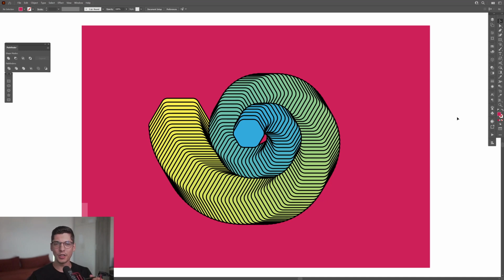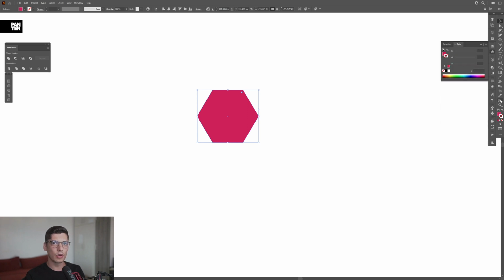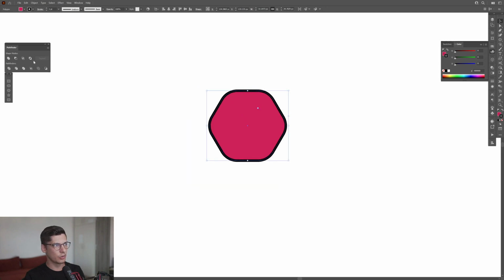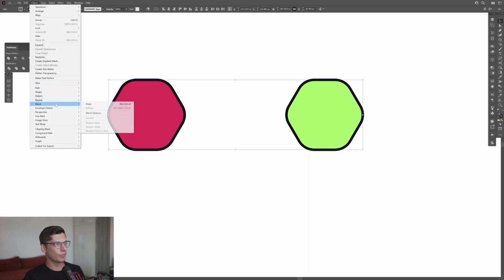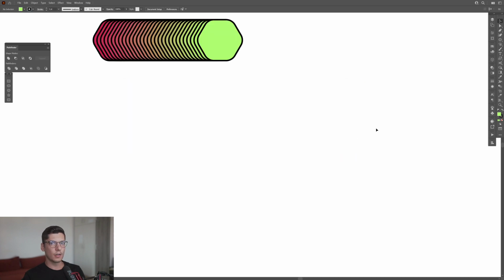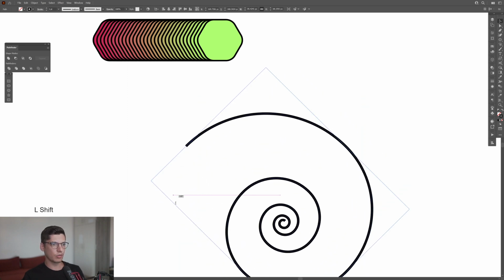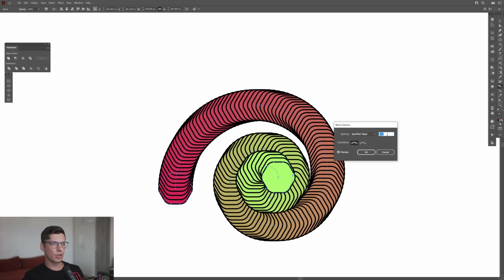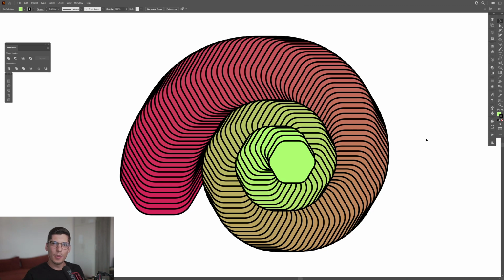Spiral Blend in Illustrator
Here's another blend tutorial (I know it gets so boring because I do a lot of blend tutorials, but this thing is very capable :D) where I blend together hexagons and that eventually get's blended on a spiral.